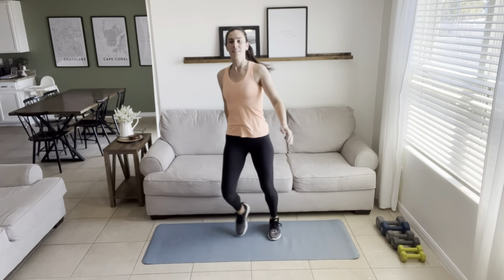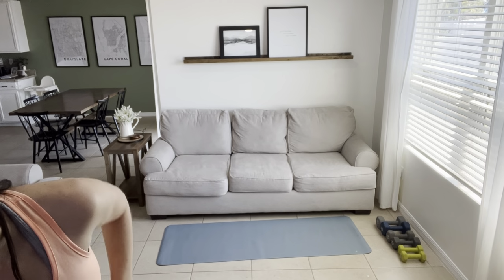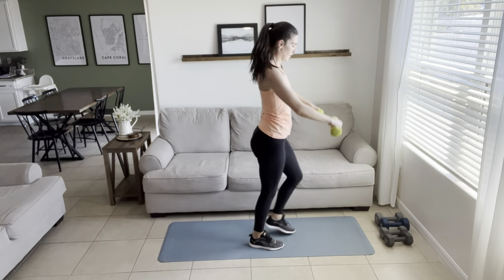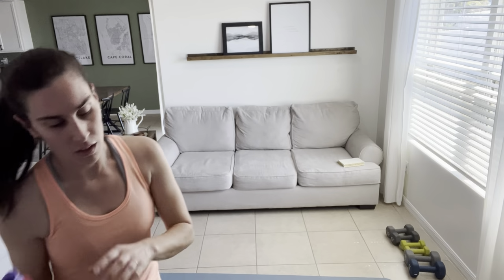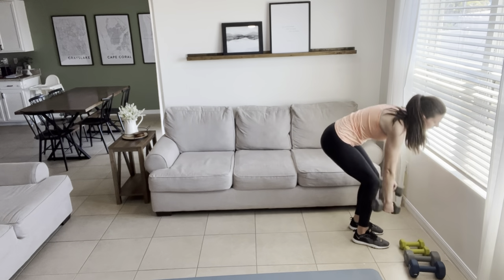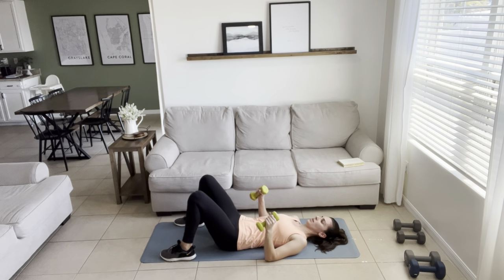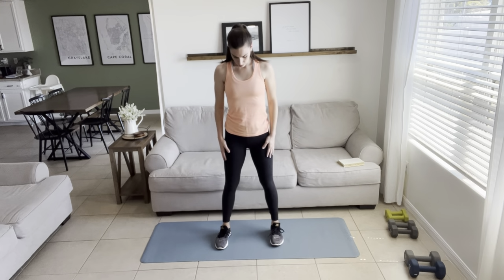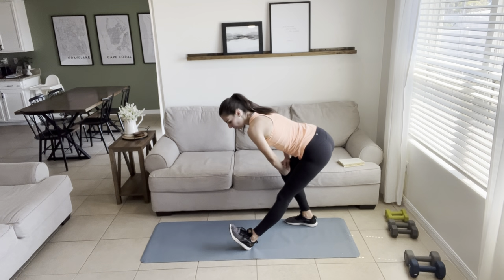20 Minute “Cardio & Strength Blend” // Home Workout (Optional Weights)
Join me for this 20 minute cardio & strength blend! Including the warm-up & cool down, this workout is 30 minutes long.

The format for this routine is super fun, effective & provides great variety!

I like to call this format my CSCSC workout...it stands for the 5 exercise pattern that we follow 3x. It's cardio, single strength move, combo strength move, single strength move, combo strength move.

It's such a great workout, so I hope you'll hit play & stick around through the stretching. :)

Dumbbells are optional.

Be sure to grab some water before you start!   :)

**PLEASE stop exercising immediately if you experience pain, soreness, fatigue, shortness of breath, dizziness, lightheadedness, blurred vision, headache, nausea, sickness, illness, dehydration, excessive sweating, or any other discomfort.**